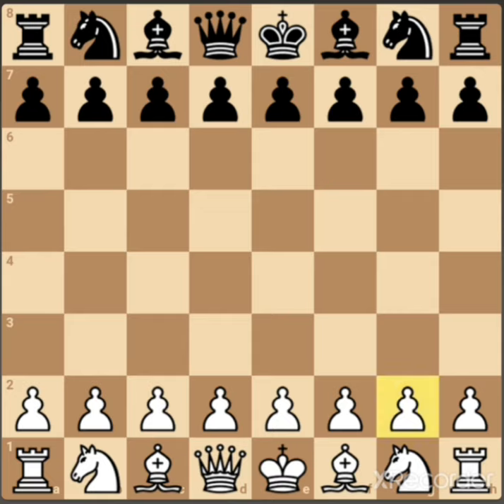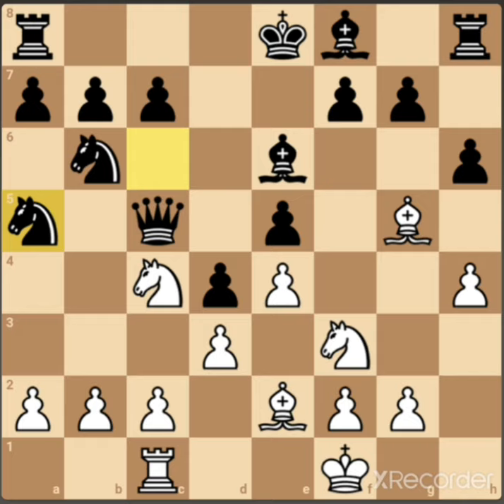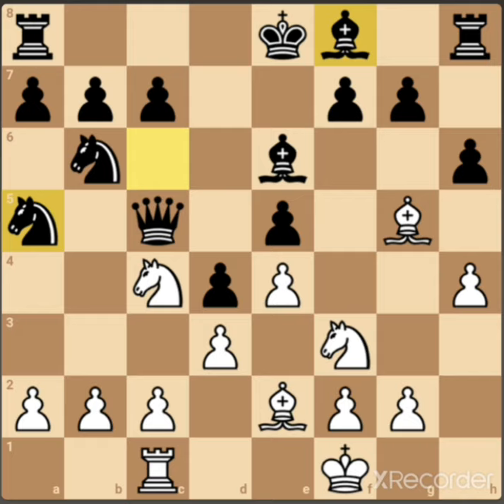6 July 2020